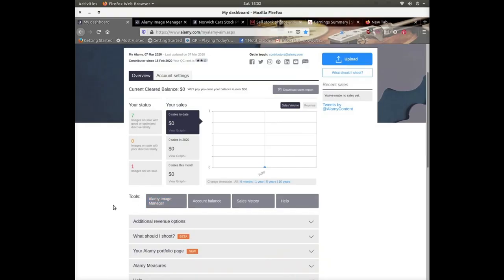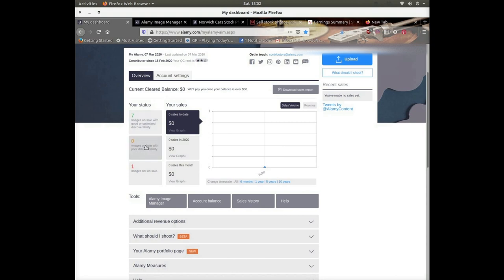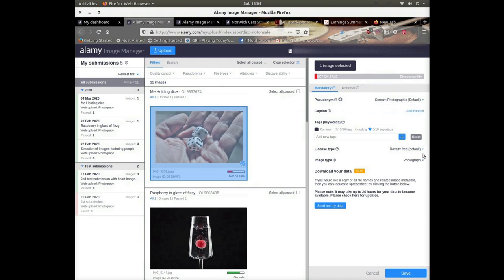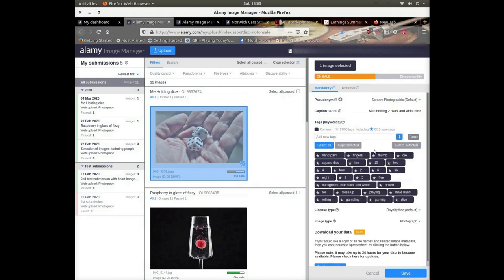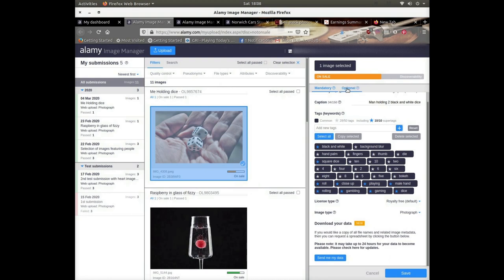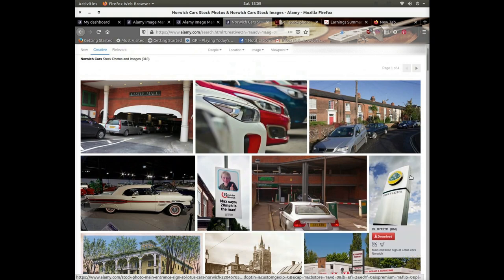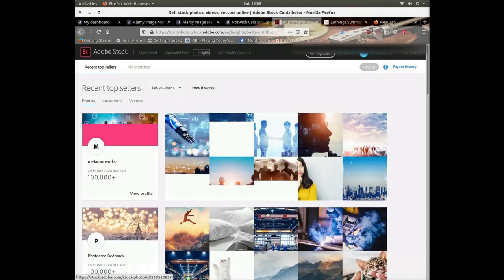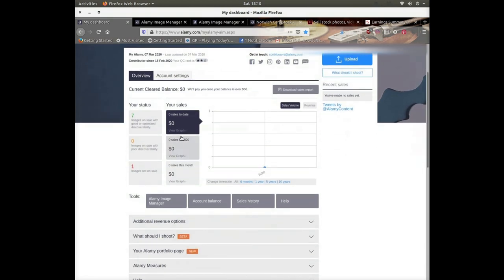Stock Images and Stock Sites what they are and how they work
Hi Guys,

In this video I talk about my experiences on stock sites, having just joined and not sold any photos as yet. I share my thoughts on some of them and show you how the platforms work and what they look like.

I speak about Alamy, Shutterstock and Adobe stock and also explain how keywords, pricing and the do's and dont's of the site's

contact - howdy @screamphotographic.com